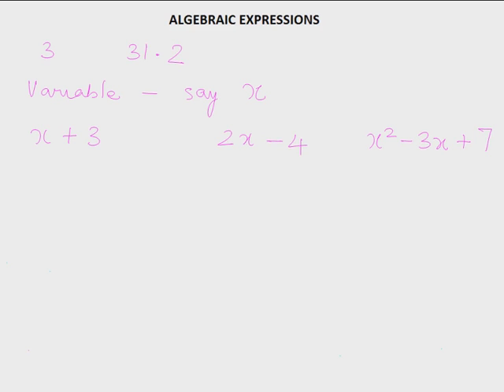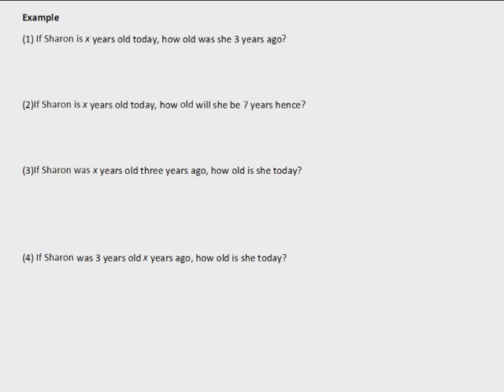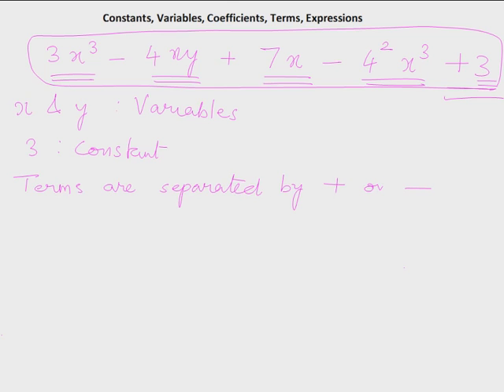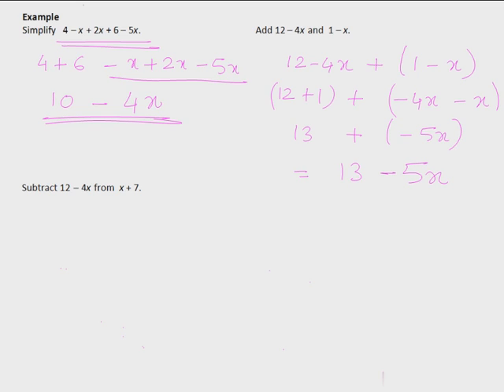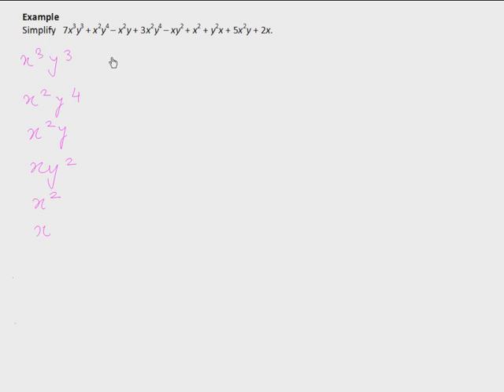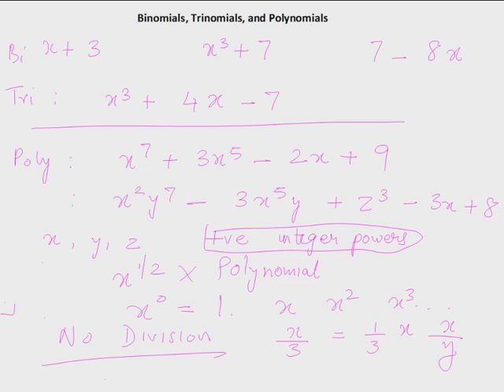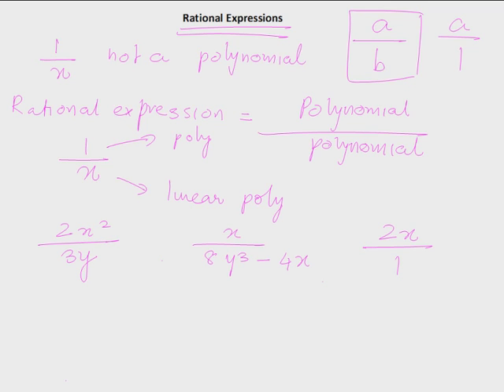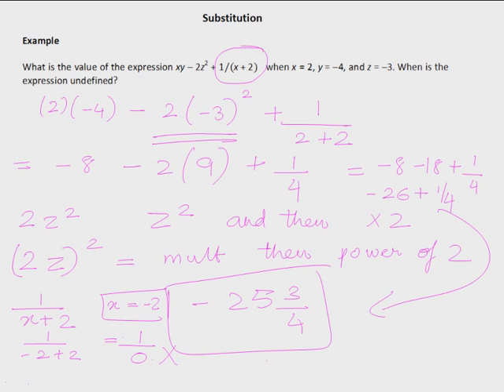Algebraic Expressions video lesson by Dr. Jogesh Motwani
An algebraic expression usually contains one or more variables along with one or more constants. In this video, learn about variables, constants, coefficients, terms, and basic operations involving algebraic expressions.